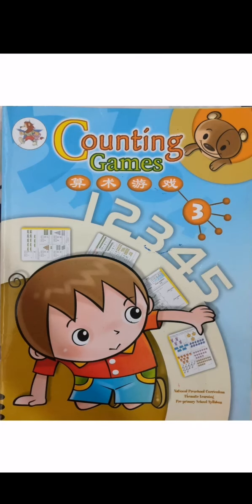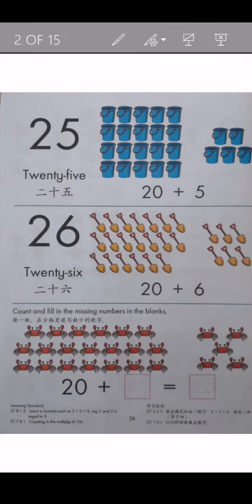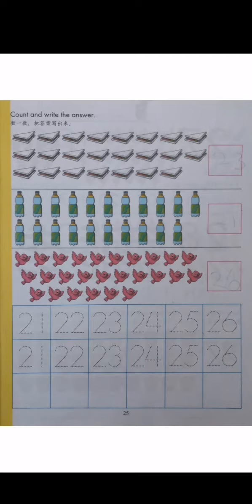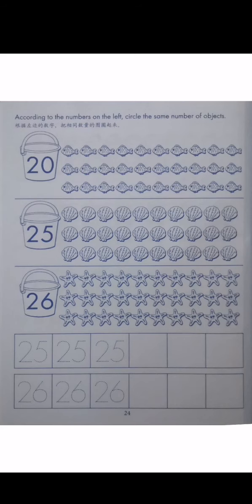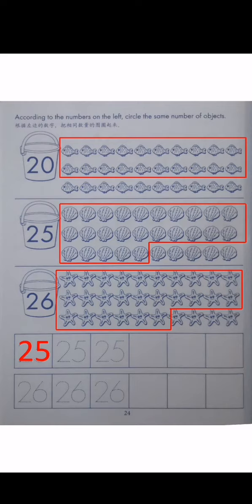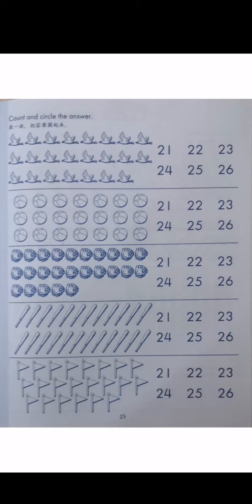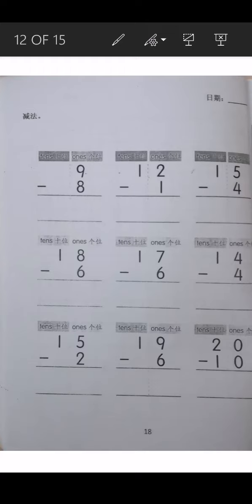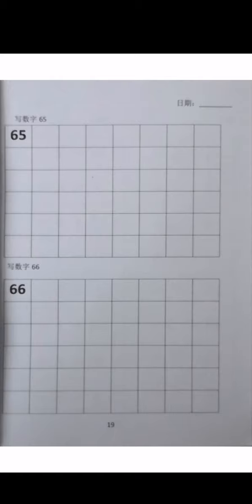Share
22/5 Mathematics 数学